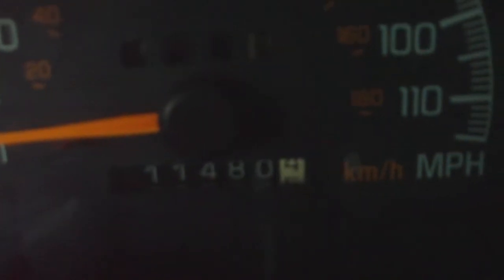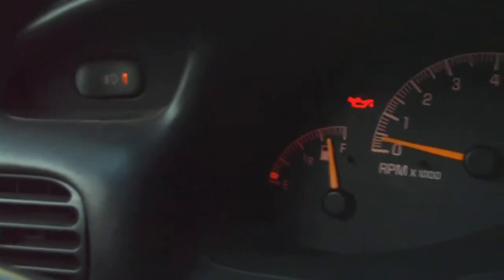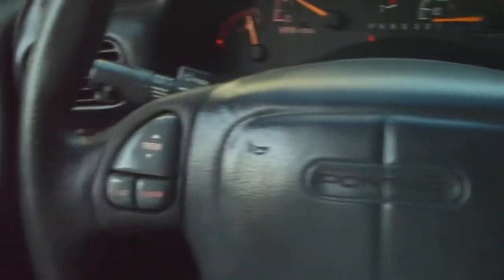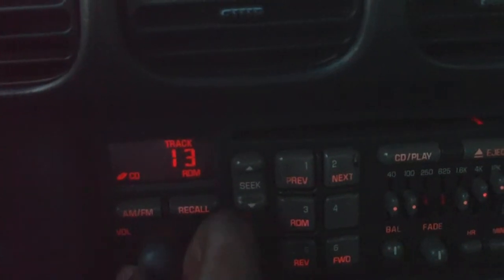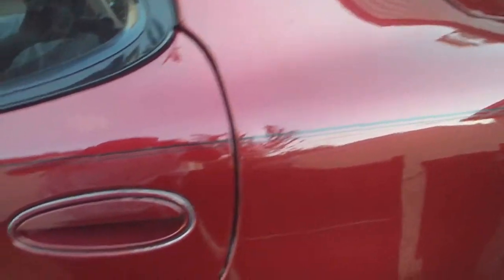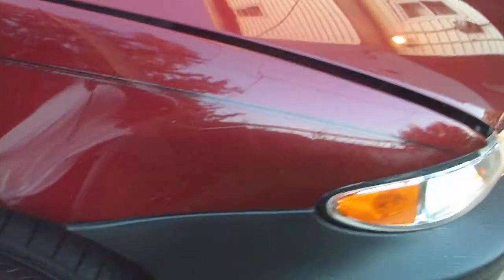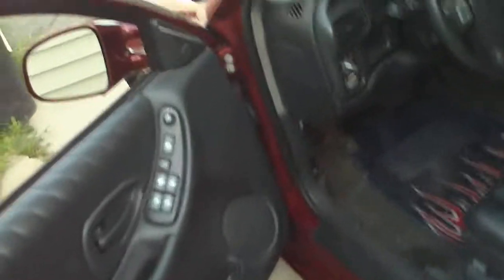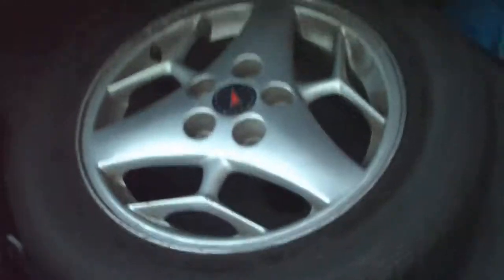2001 Grand Prix GTP....SOLD!!!!!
3.8 Series II Supercharged Motor
111,000 on the body NO RUST
56,000 on the MOTOR AND TRANS no KNOCKS AND SHIFTS GREAT (I drive it everyday mile Will change Slightly)
LOADED!
Heads up display
A/C Blows Cold
Leather seats
Power everything
Heated seats
Keyless Entry
Alarm
Clean inside and out
New front bumper (Ready for paint)
daily driver and fast
18" chrome wheels